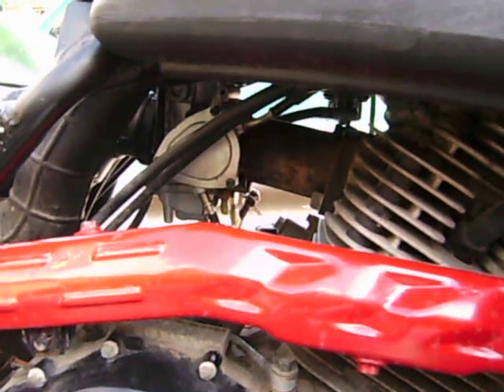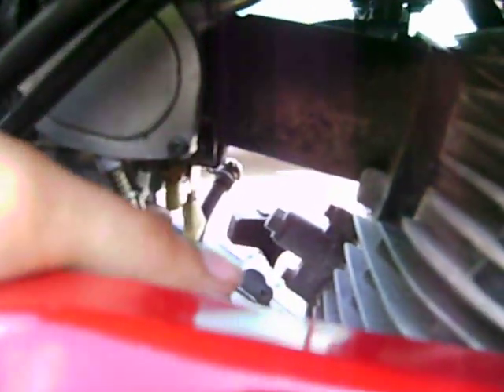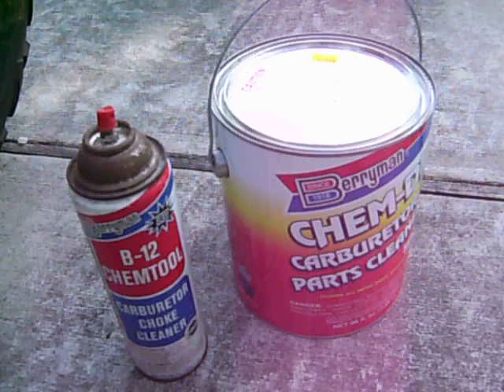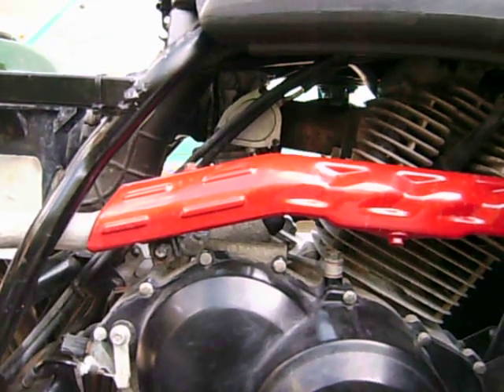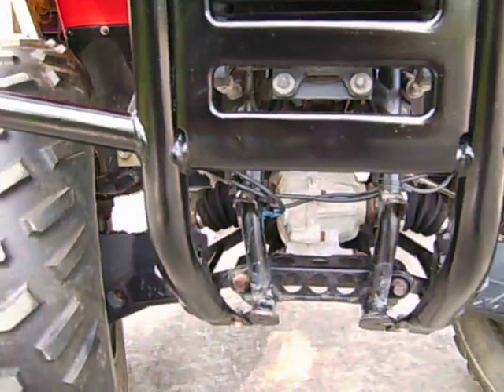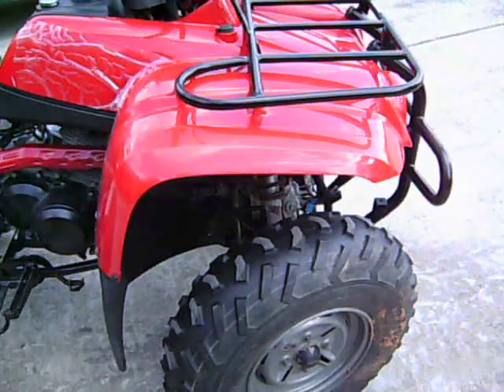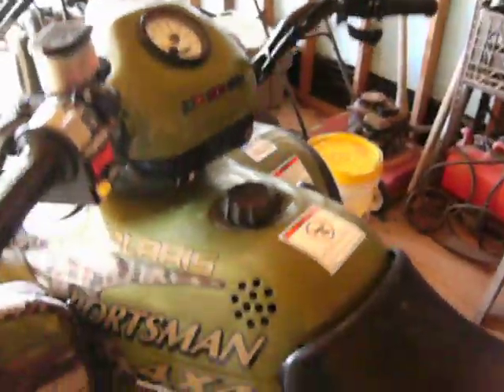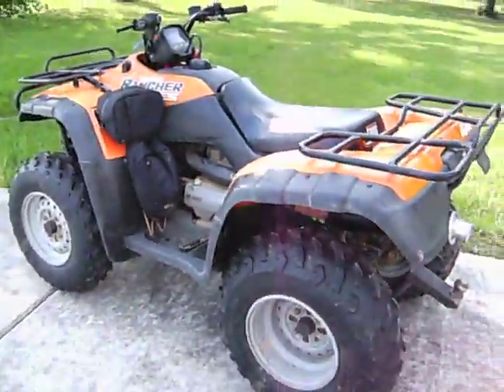Yamaha Big Bear Project day 5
Cleaned the carb and its ready to go, It runs good I'm really glad the way it runs. Cleaning the carb is really not that hard to do you just have to make the time to do it. I also got the front plastic in and it looks. well... I'll let you see it for yourself. I'm happy with everything but one thing, I have to Waite 4 months to get the rear fender in because it's in back order. I don't know if I can do it but I'll try.